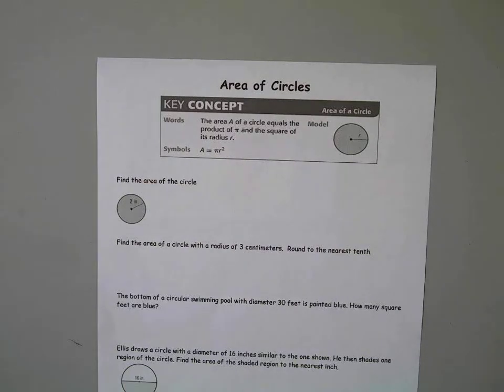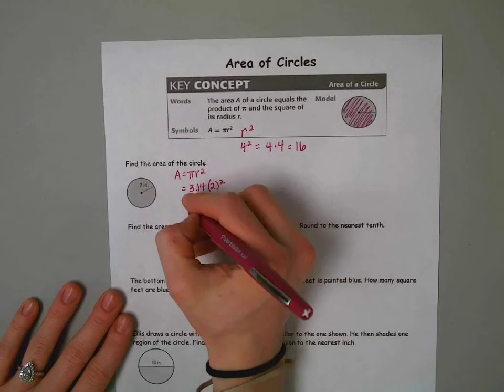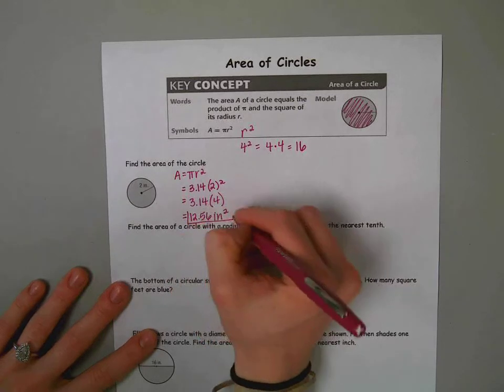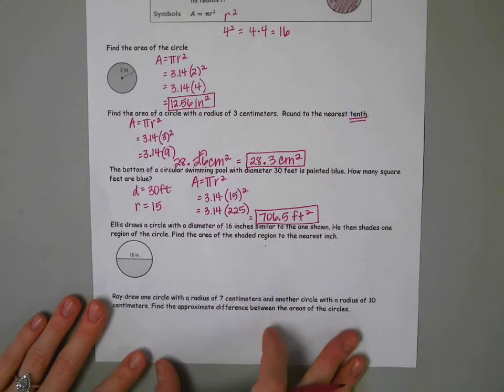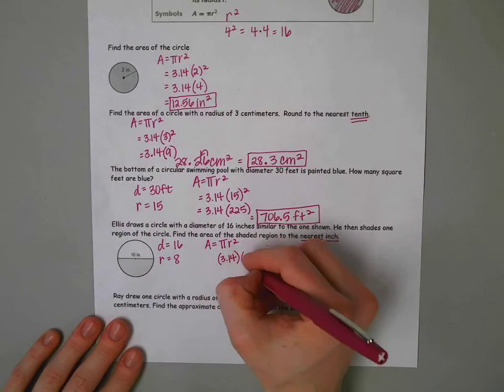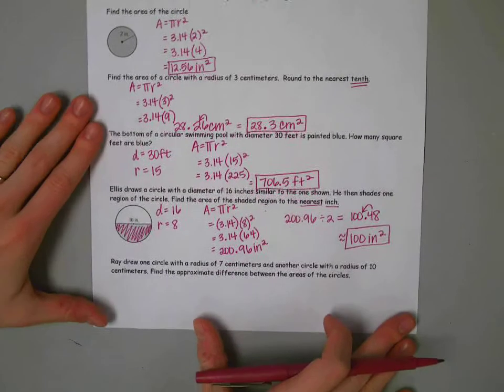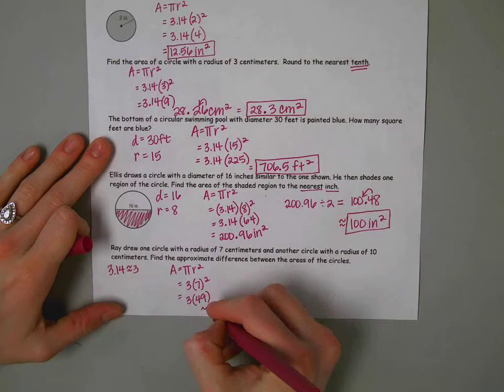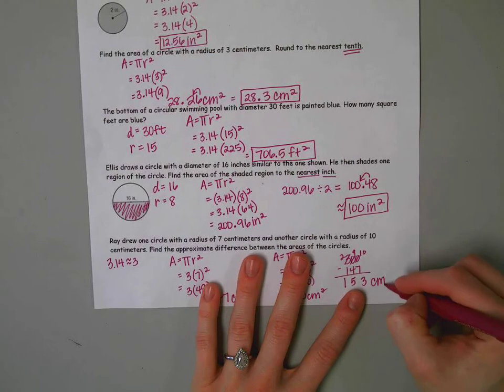Area of Circles